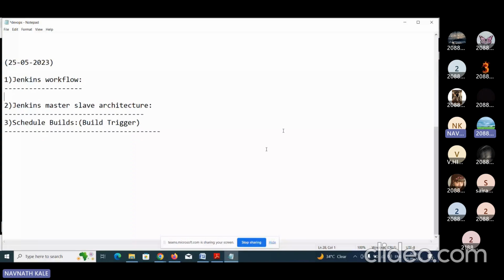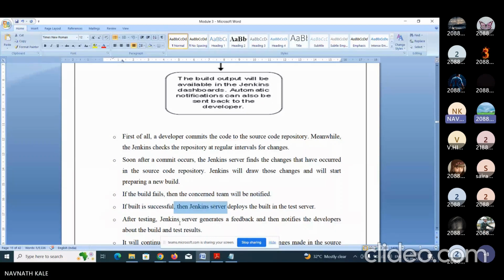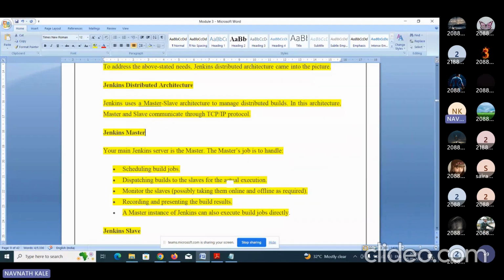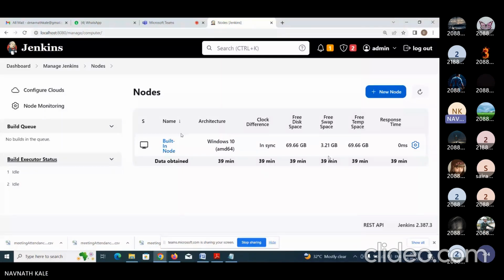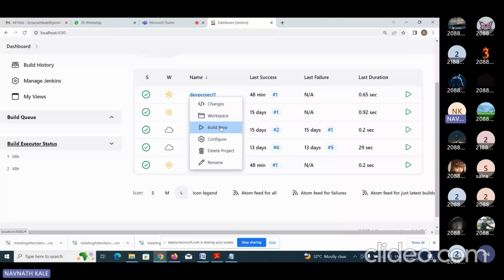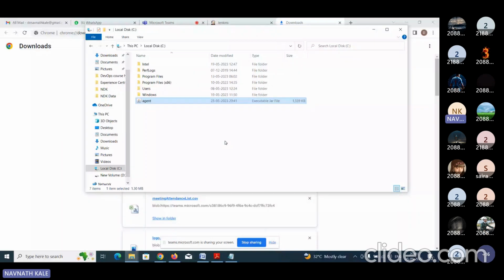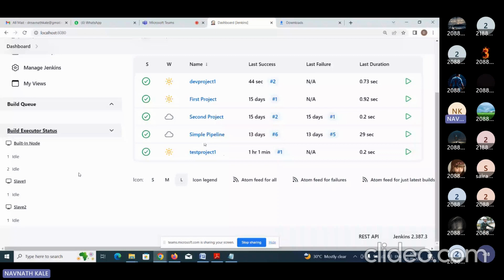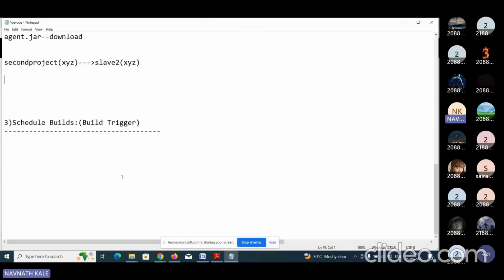Jenkins Workflow, Jenkins Master-Slave Architecture